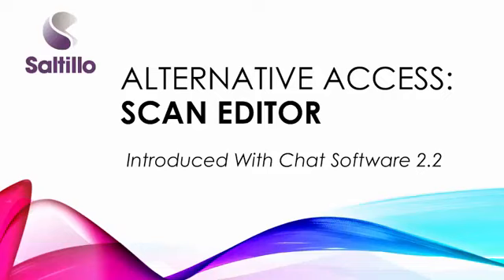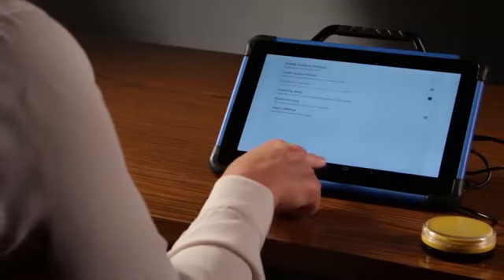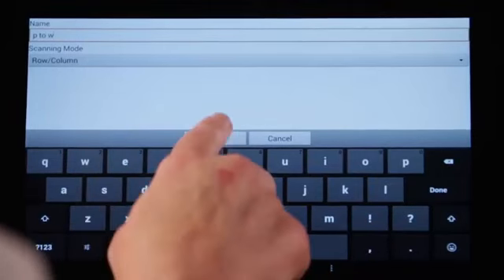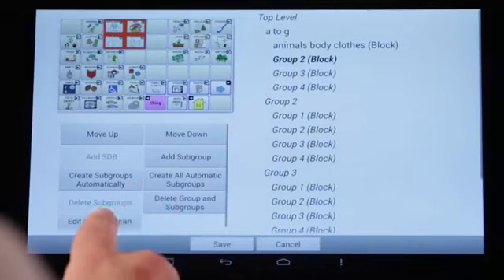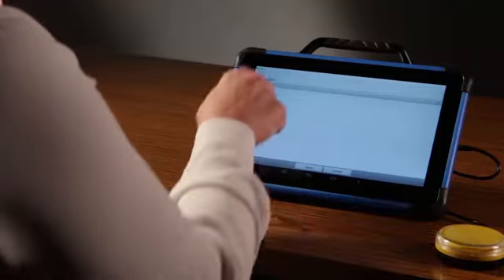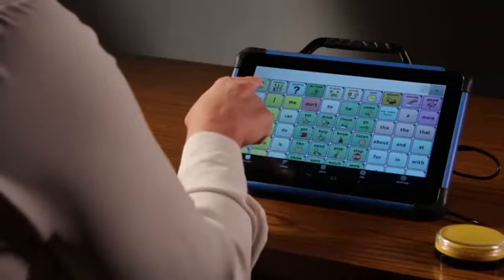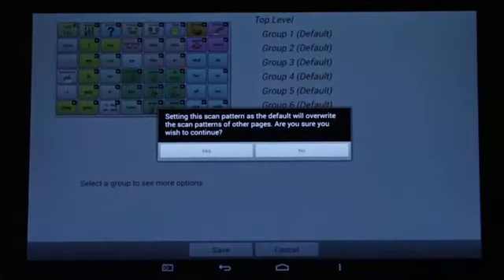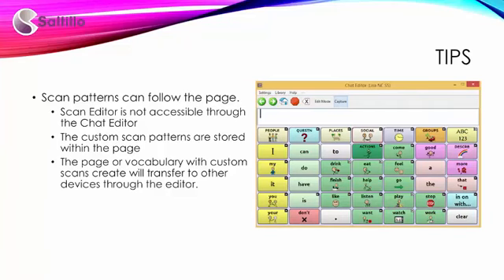Saltillo Scan Editor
This tutorial will explore a new feature, the Scan Editor, found with version 2.2 and higher of the Chat Software.